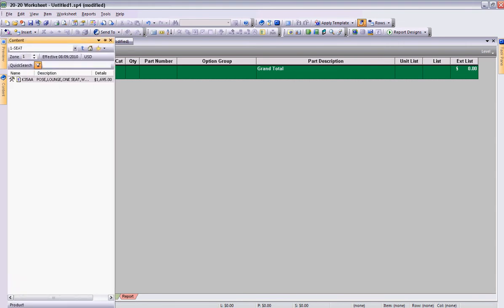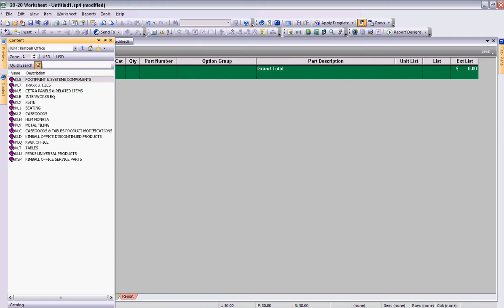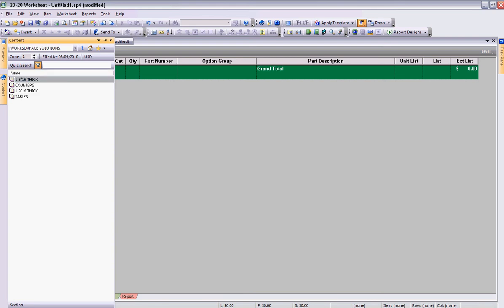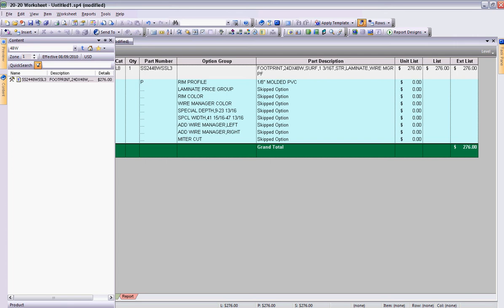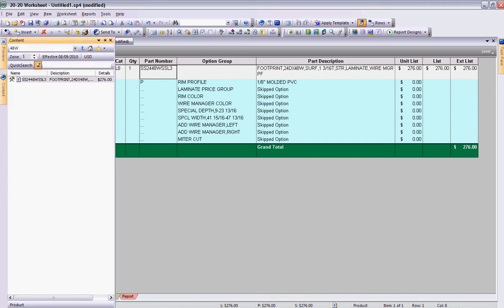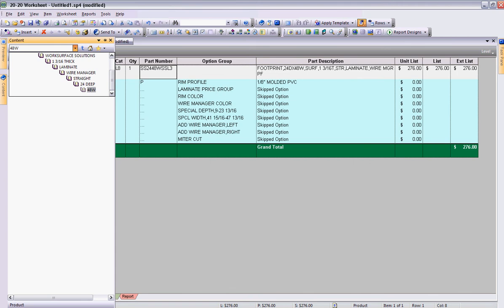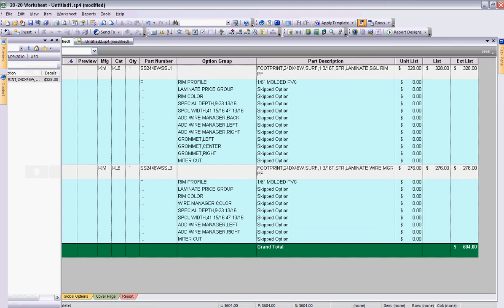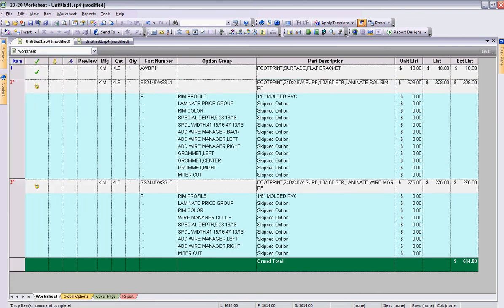2020 Worksheet Content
If you are new or an expierenced user of 2020 Worksheet you may not be aware of the vast information layered in the Kimball Office catalog. Check this clip out to better navigate all your fantantisic options.